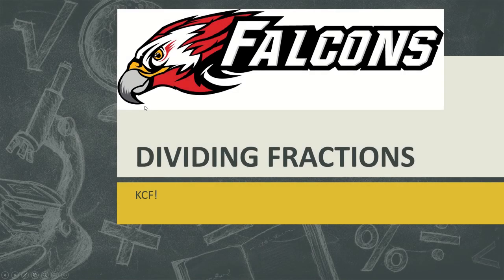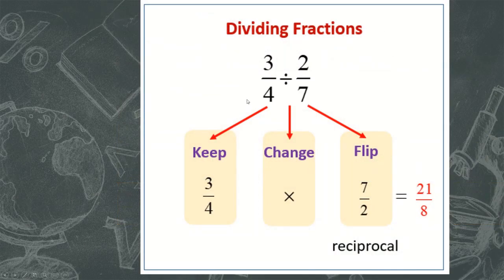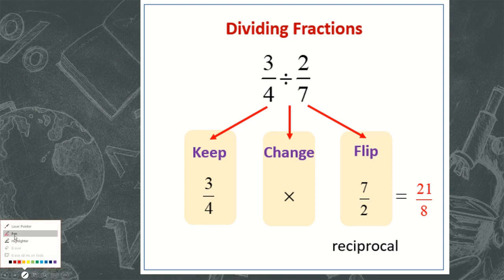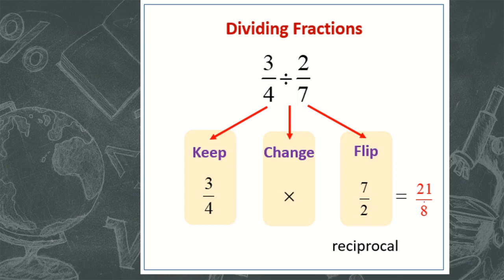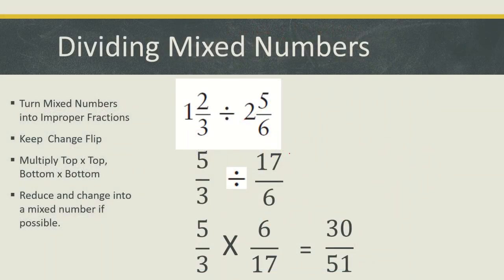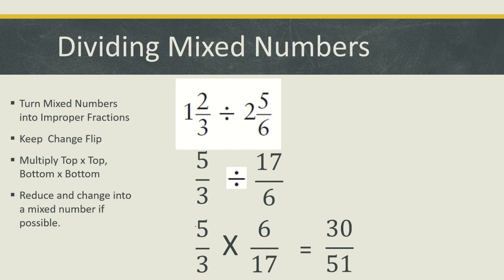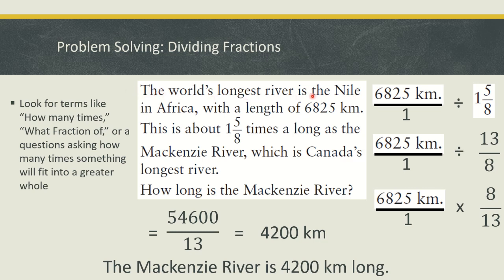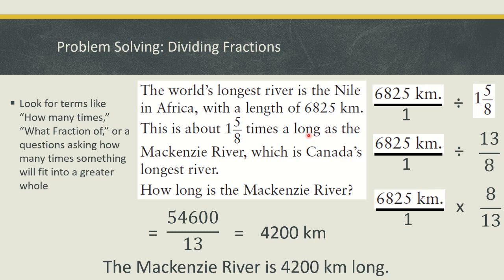DIVIDING FRACTIONS REVIEW VIDEO